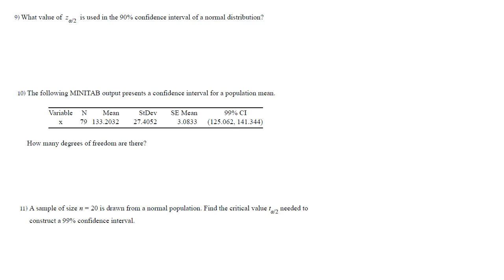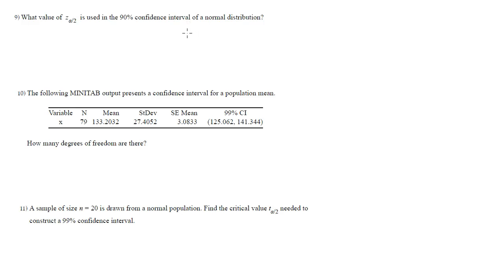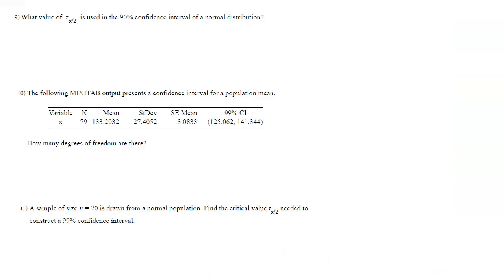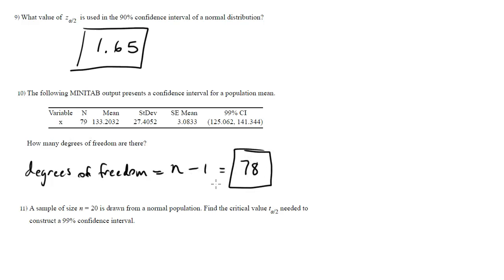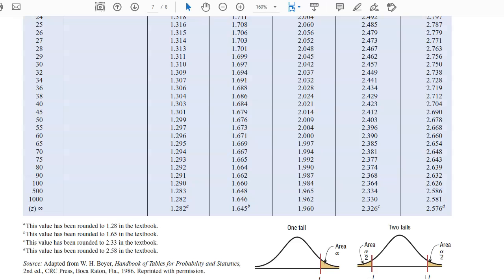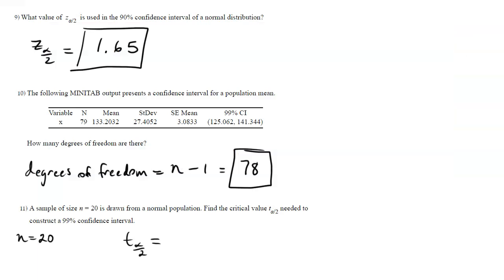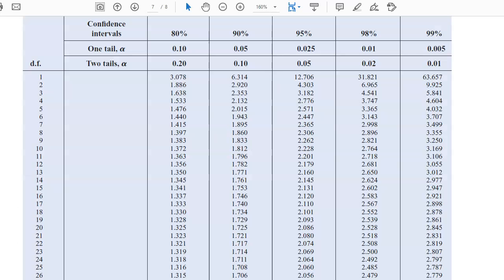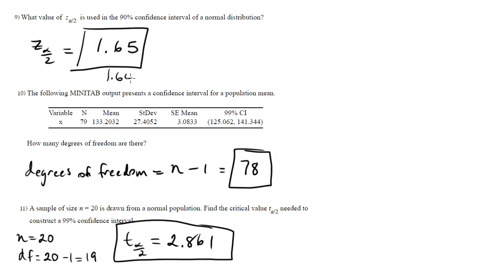9 & 10 & 11 ~ Exam 2 Review